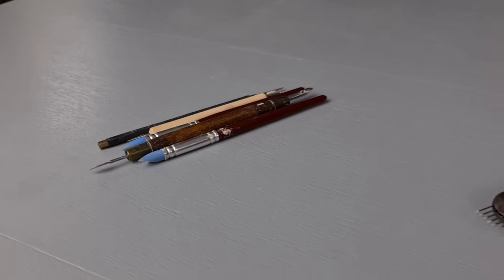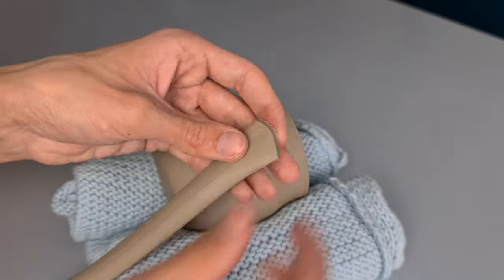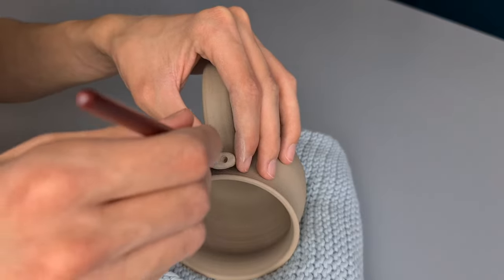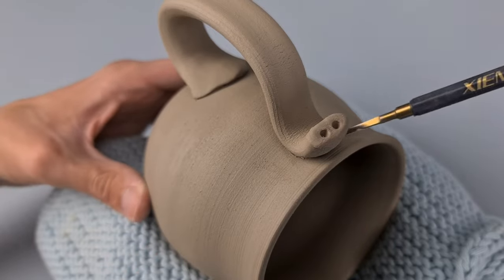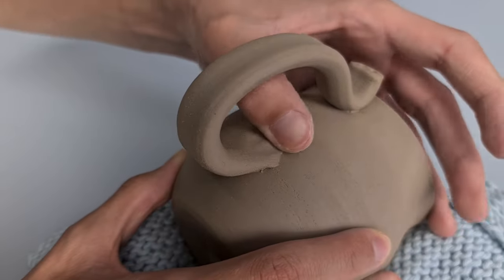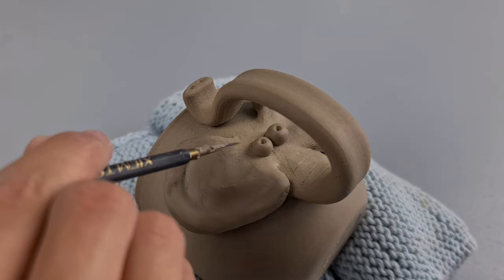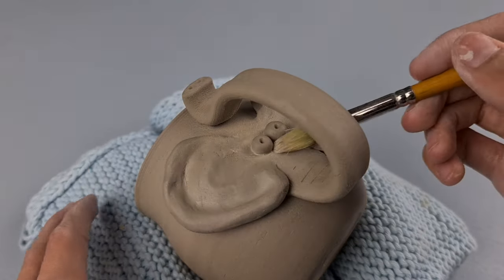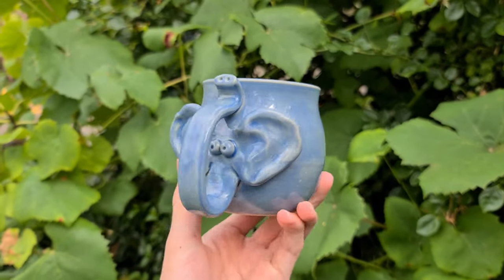How to make a Ceramic Elephant Mug from Clay - Full pottery process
In this video I explain how to make an elephant mug out of clay! You can of course use the same techniques to make other animal mugs as well!!

Scoring/scratching Tool from Xiem Tools
Sculpting Tools
Dotting/ball Tools